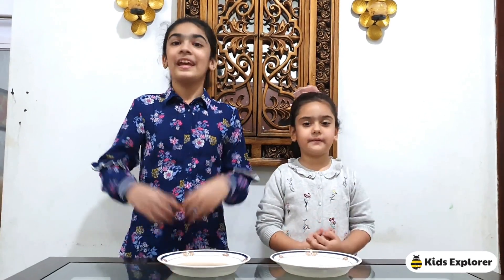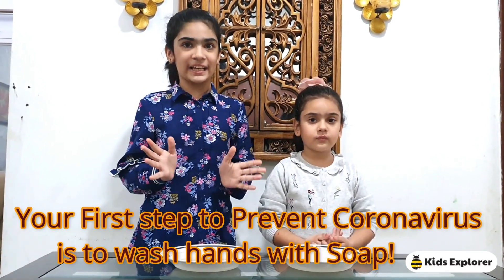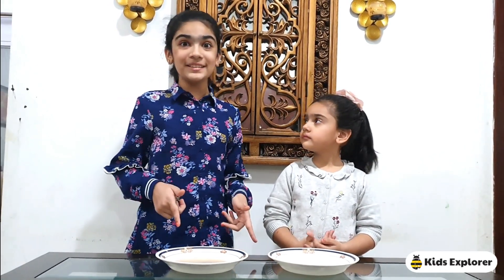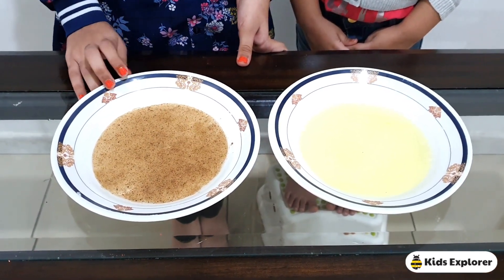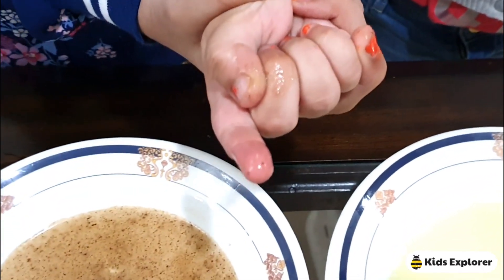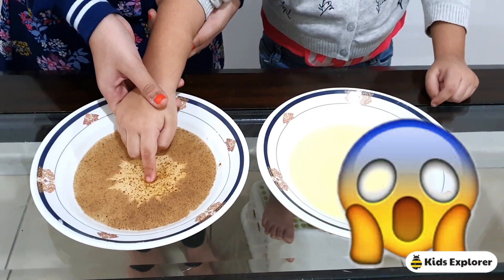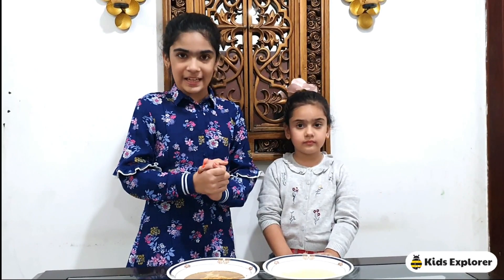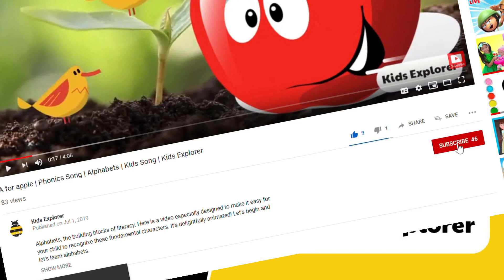Why its important to wash your hands story for kids | Hand Hygiene |Educational Video IKids Explorer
Hand wash experiment with Soap and pepper | Hand Hygiene
Importance of hands wash with soap, as you know Hand Hygiene is a worry for the whole world. What are germs? How we can fight against them? These are the questions everyone is looking for.This video is a good demonstration why washing hands is important with soap. As you know prevention is better than Cure, So the first thing is clean hands. This video is a demonstration of importance of hands wash science experiment with soapand pepper for kids and children. keep safe from germs by hands wash frequently.